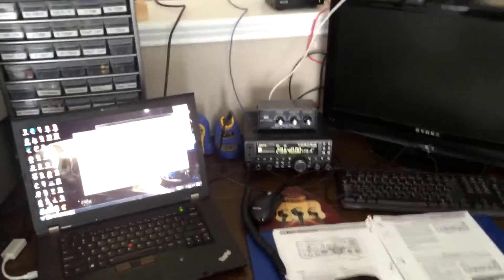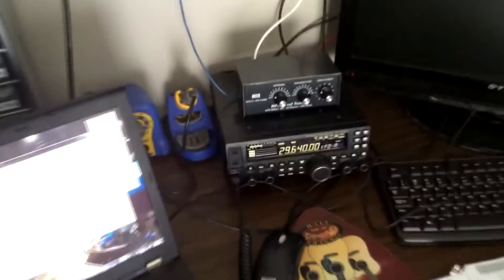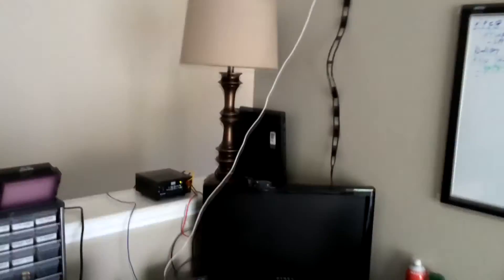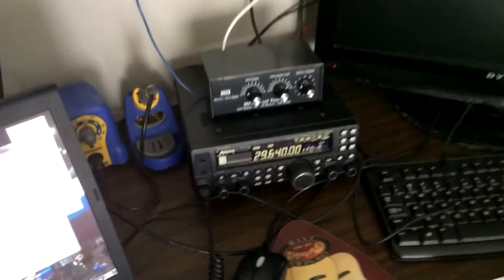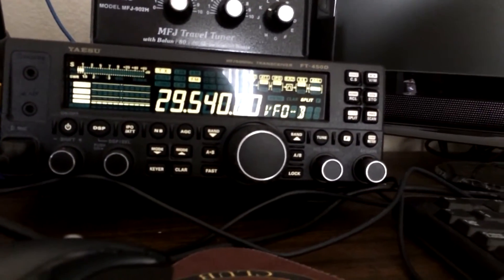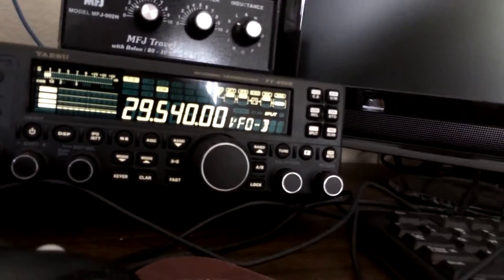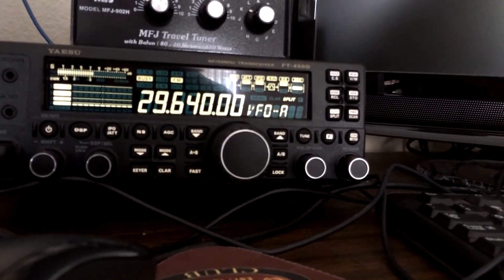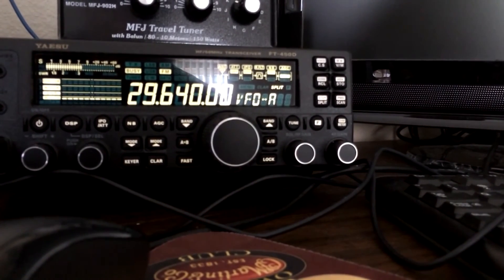Apartment Antenna 10 Meter FM QSO at 20 Watts!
Strung up a wire and a counterpoise to see what I could do. I'm on the second floor of an apartment on the end of the building. With my tuner, I can easily use this setup down to 40 meters and maybe even 80. This shows how even a basic setup can be successful given the right band conditions! Enjoy!